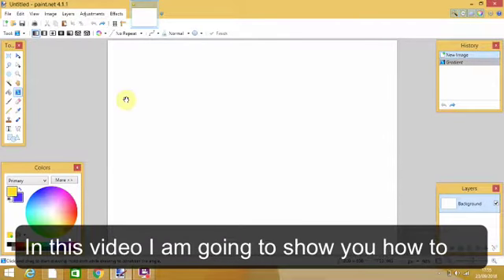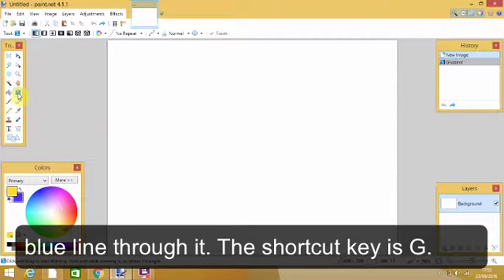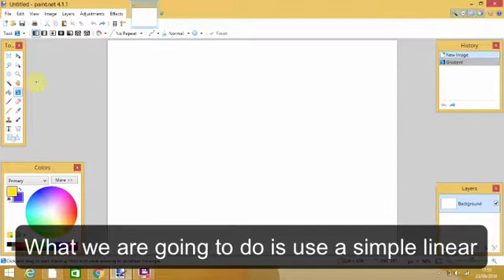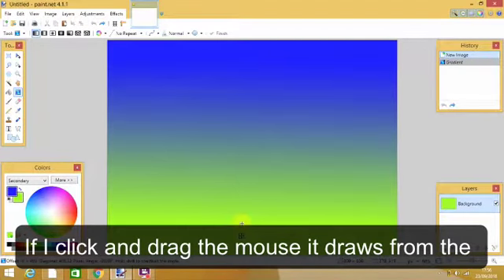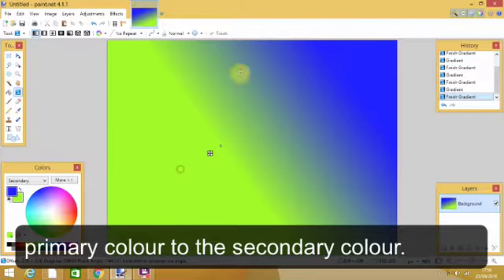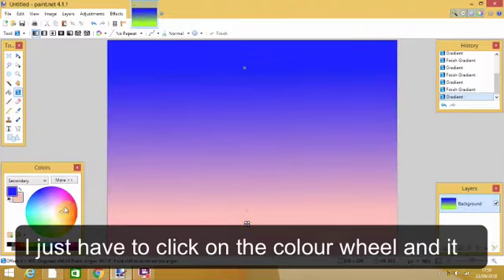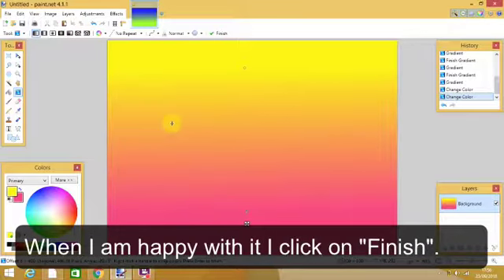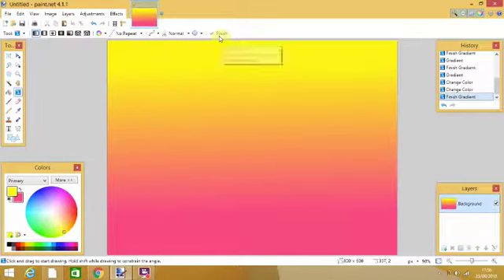BGE Computer Art Skills - How to use the gradient tool